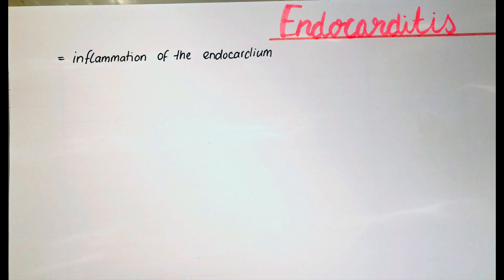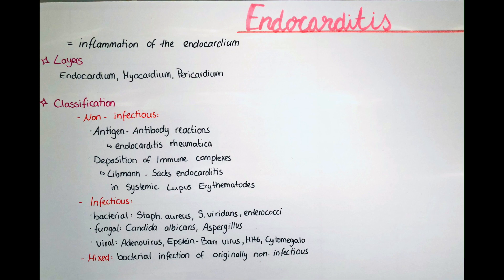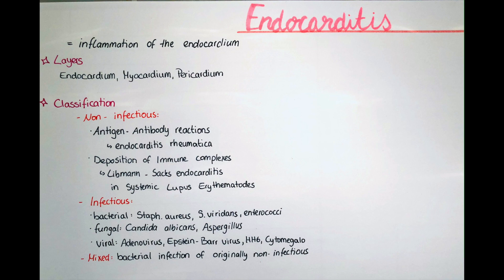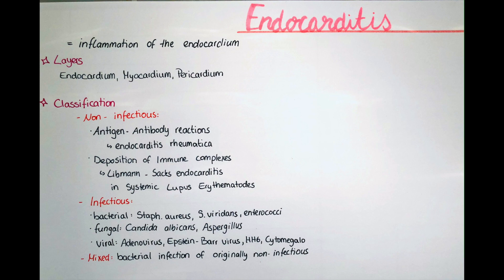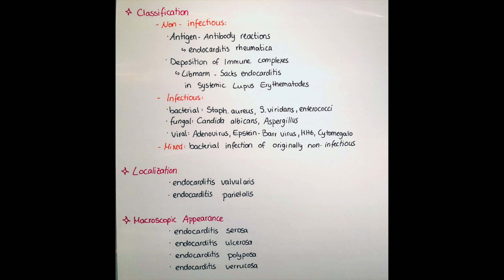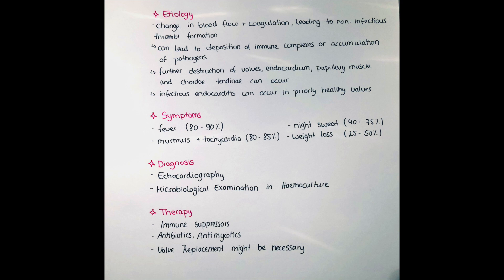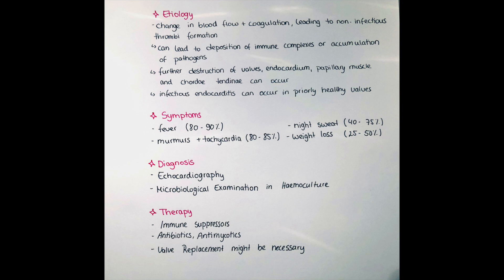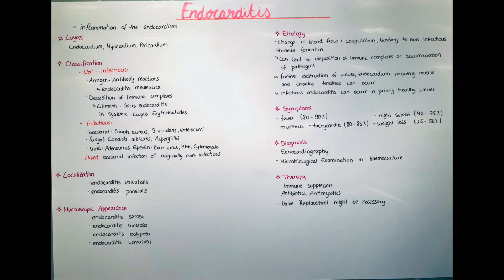Endocarditis - classification, localisation, macroscopic appearance, etiology, clinics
In this video I will talk about endocarditis, the inflammation of the innermost layer of the heart.
I will also present a classification, the localisation and macroscopic appearance, as well as the etiology and the clinical appearance.
I will explain you some symptoms, the diagnosis and therapy.

You can also visit our instagram channel: victoria_and_jesper